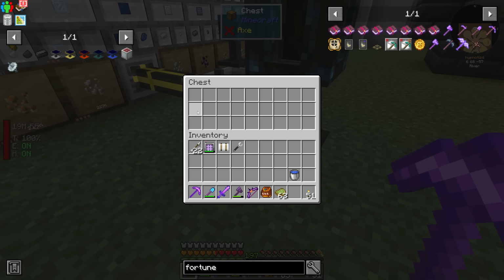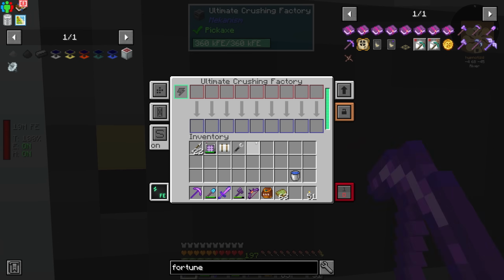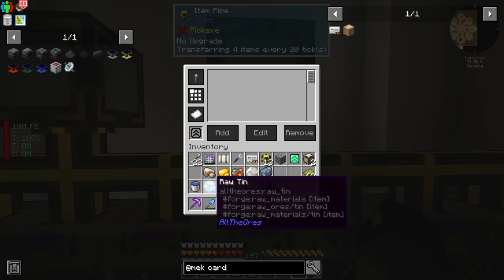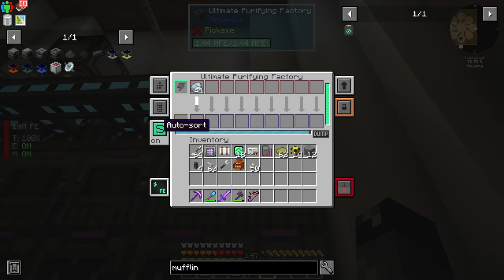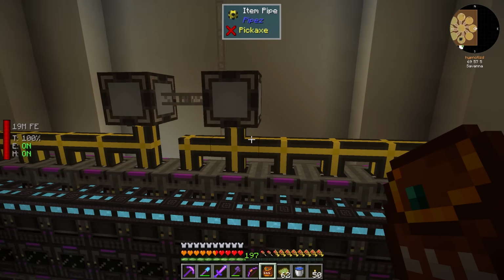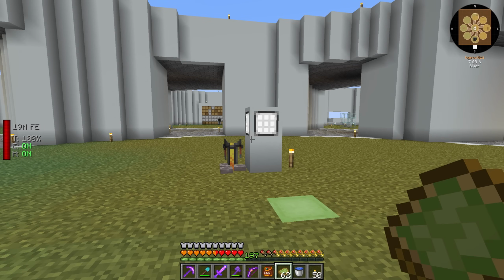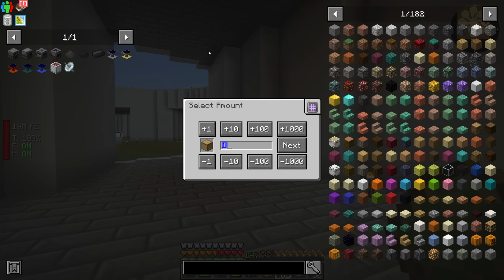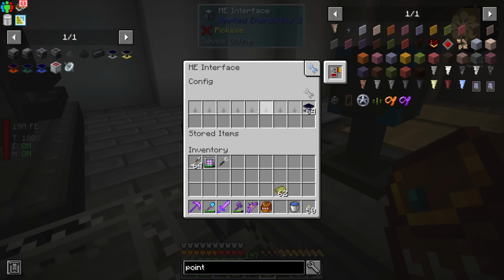Modded Minecraft E50 - Ore Processing Array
Modded Minecraft E50 - Ore Processing Array - Since the Arc Furnace turned out to not be what we needed, let's check out another way to start processing our resources. Today we're turning to Mekanism ore doubling for our needs. Unfortunately it's not as simple as griding and smelting, but we'll make it work!

► MODPACK INFORMATION
All the Mods 7 - To the Sky - atm7sky